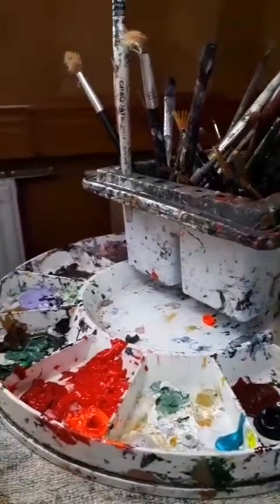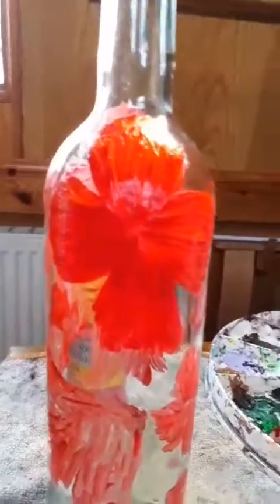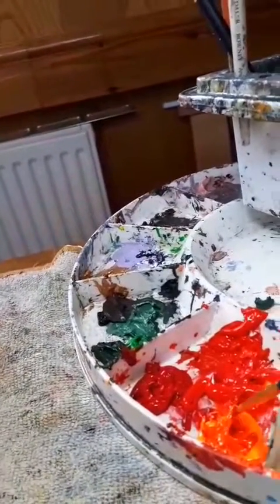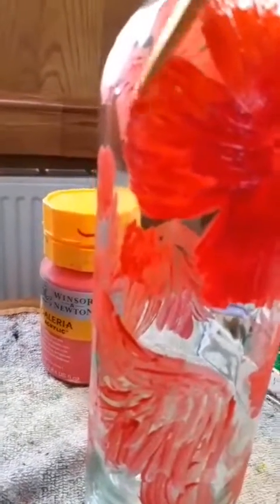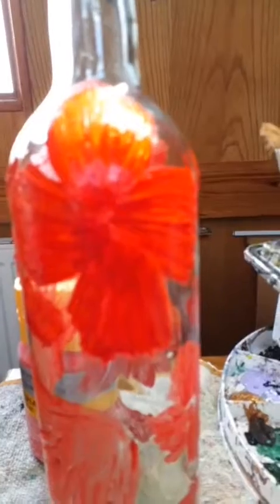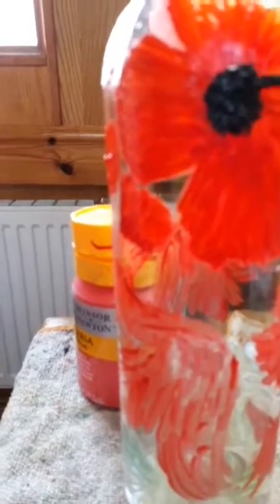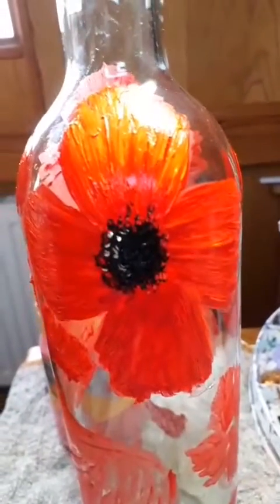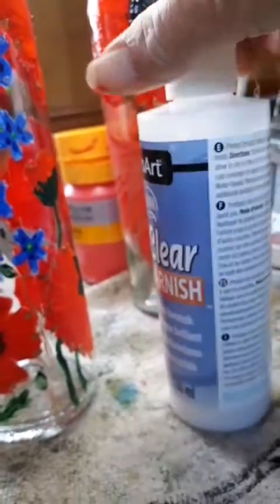Painting bottles with acrylic paint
Hand painted bottles that are lamps using acrylic paints